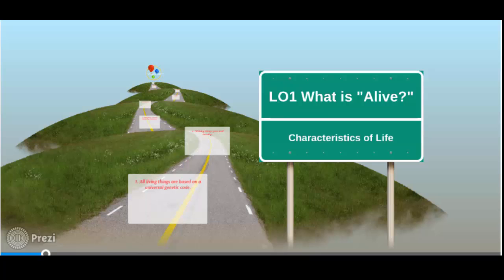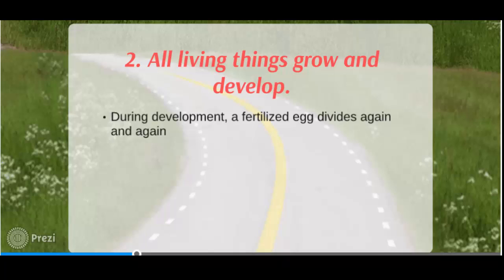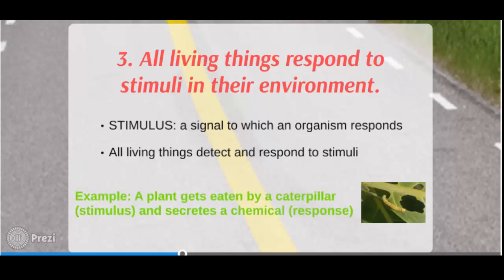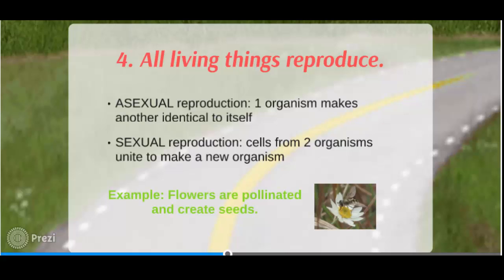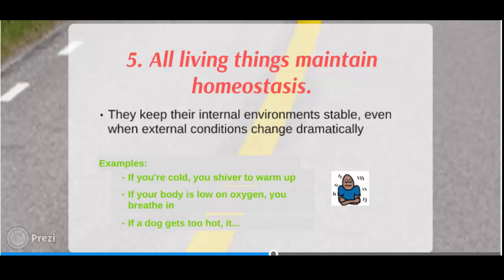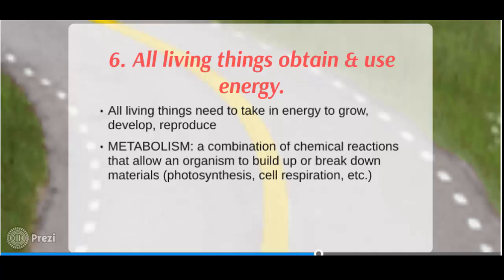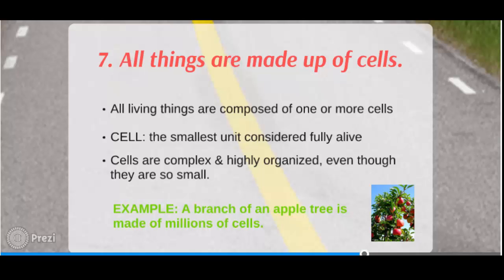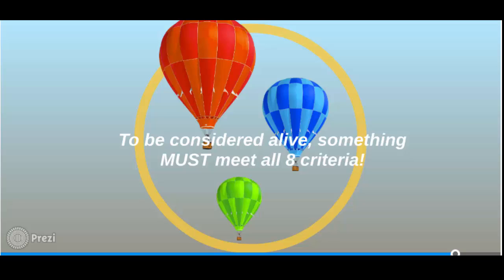LO1 What Is Alive